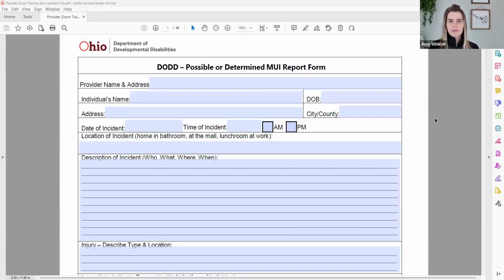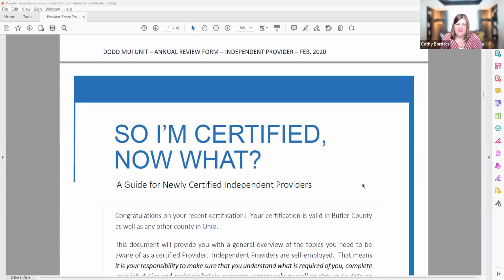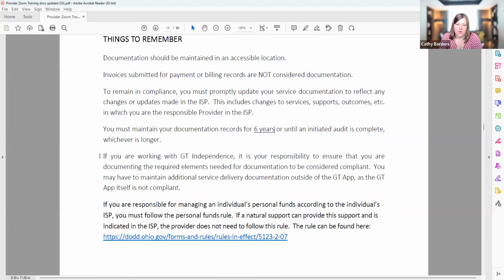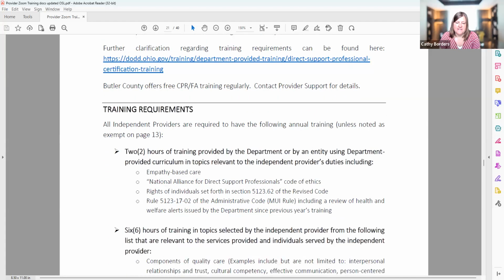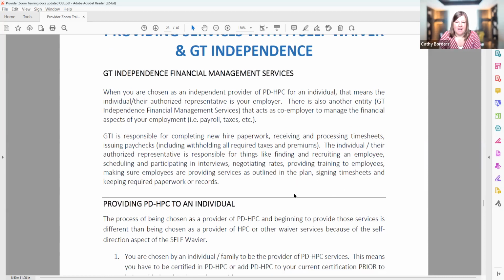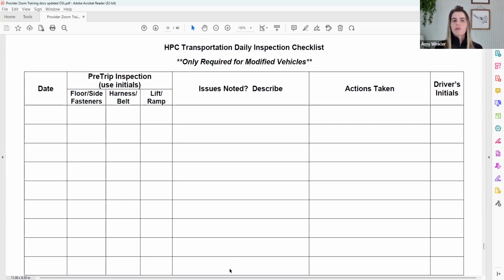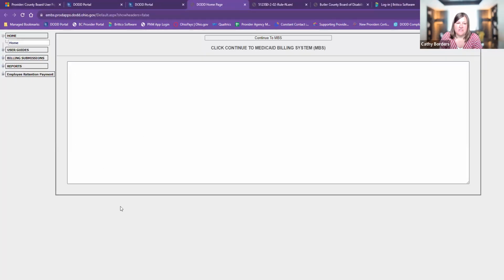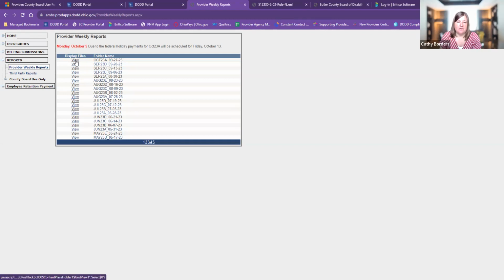QA New Provider Training video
0:47 – 9:45                         MUI/UI Reporting
9:50 – 37:41                       Provider Handbook
37:47 – 50:00                    Documentation
52:11 – 1:03:19                Submitting billing claims